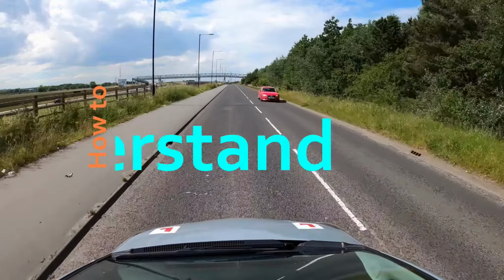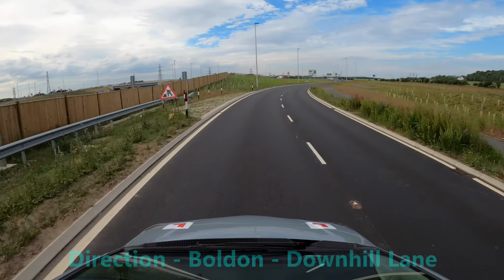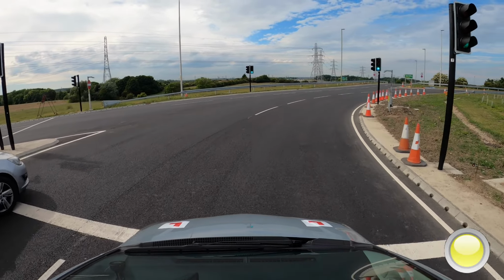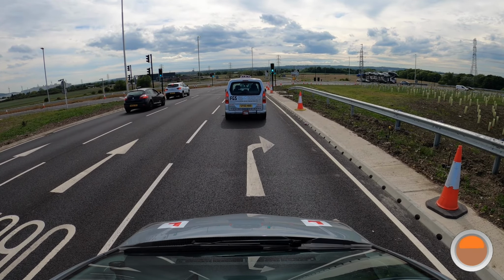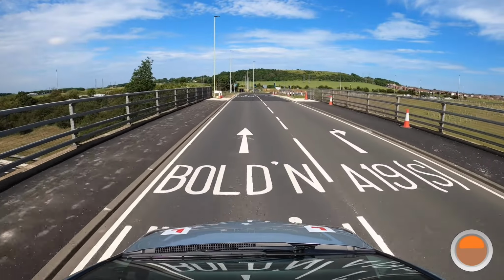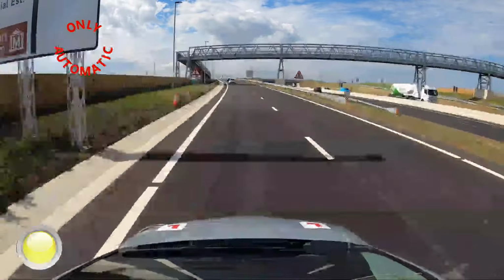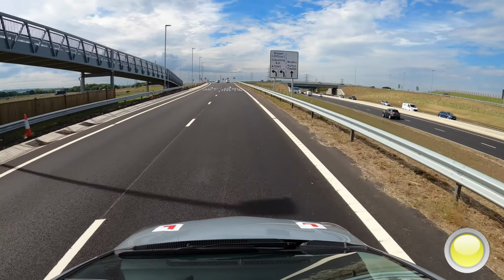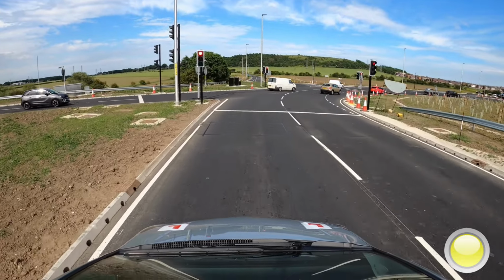Downhill Junction A1290 A19 Only Automatic Driving School 062022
Sunderland Spiral Roundabout Tutorial

DOWNHILL LANE JUNCTION
A1290/A19

Helping you understand the Junction from different approaches

Discuss with your Driving Instructor

Made by Only Automatic Driving School